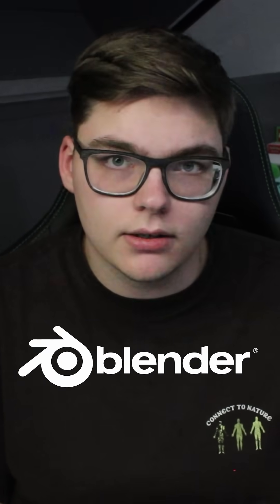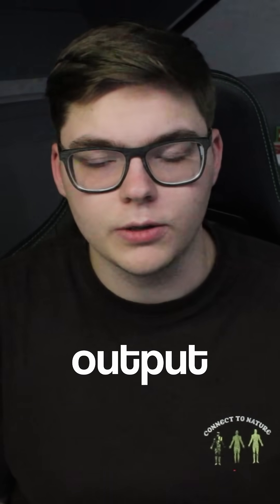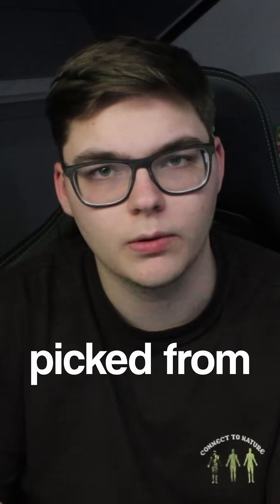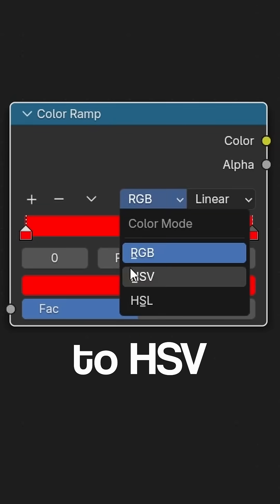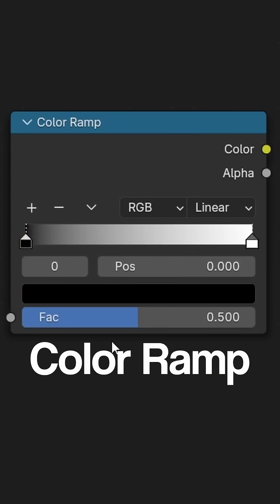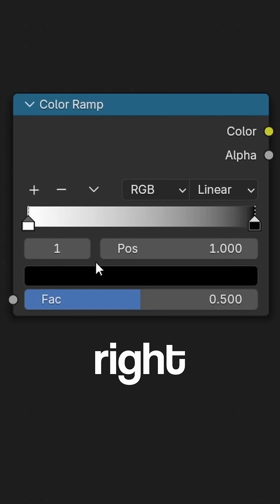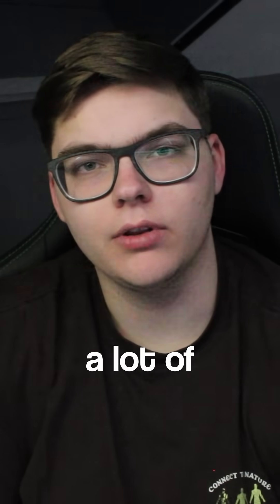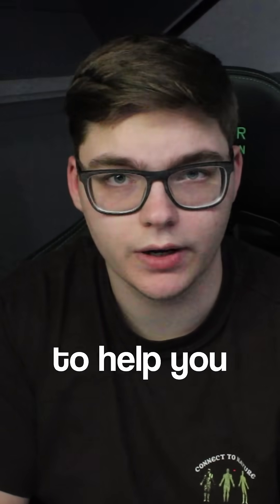Color Ramp | Explaining Every Node in Blender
Credits to Schlanman for the concept!